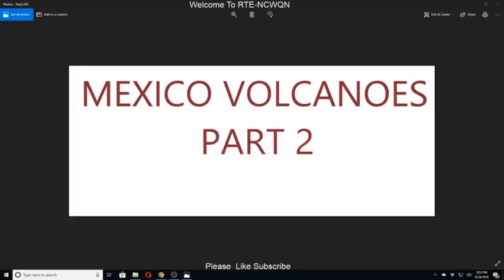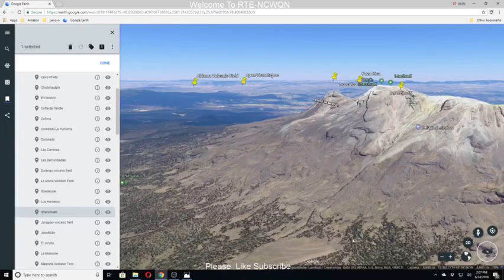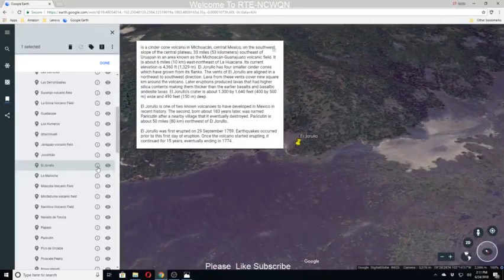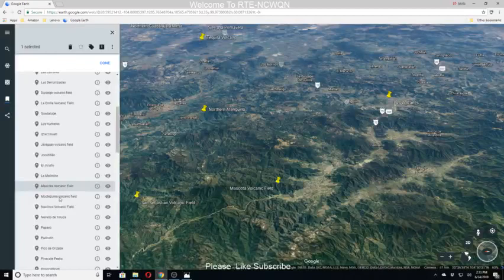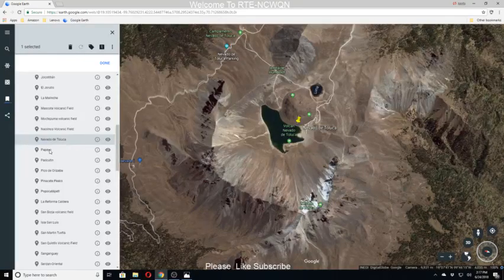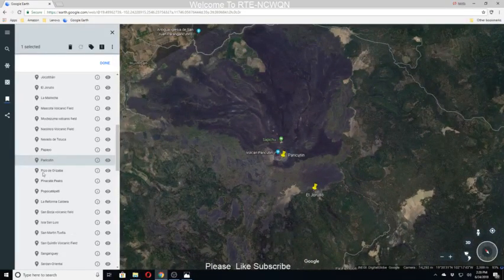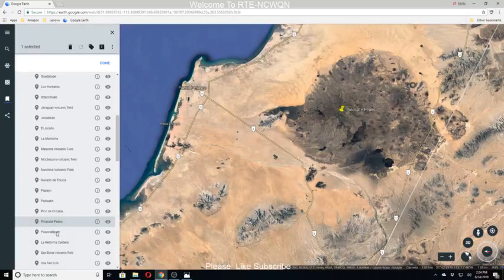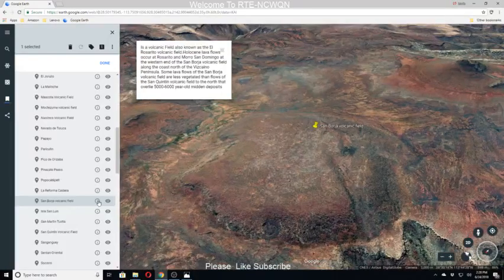Mexico Volcanoes,Volcanic Fields ,Cinder Cones Part 2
A list of earthquake related groups
All people welcome here ,just keep it polite .